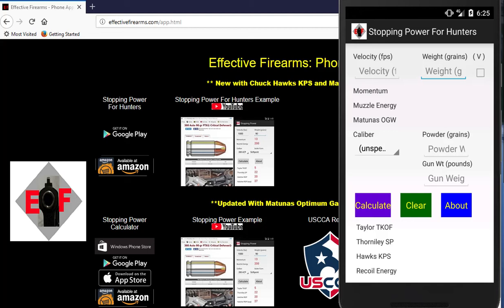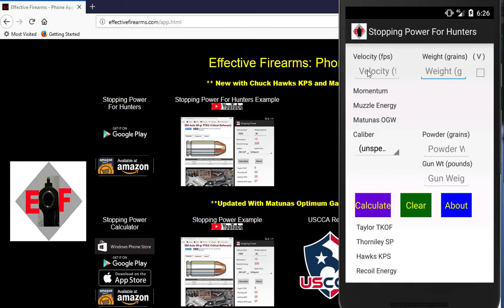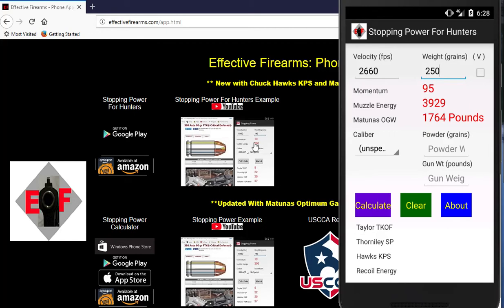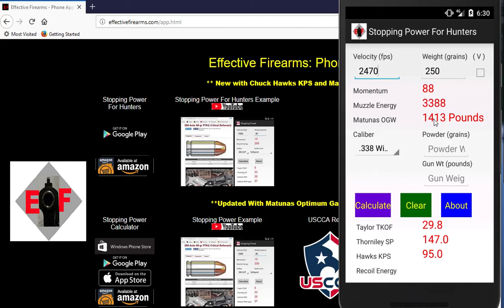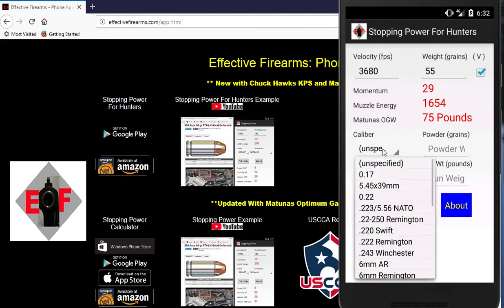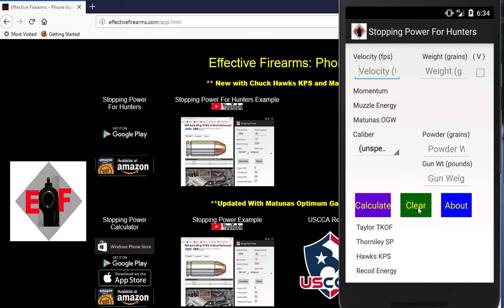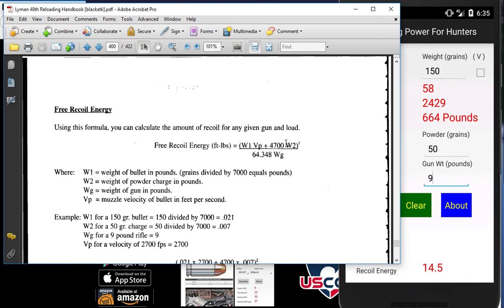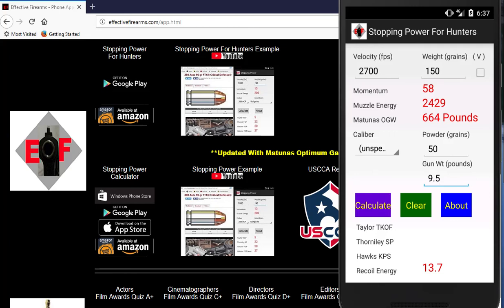Stopping Power Calculator For Hunters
This is a demonstration of the Effective Firearms’ Stopping Power Calculator For Hunters phone app, which provides up to 6 indicators of bullet performance.

The app provides the momentum, muzzle/kinetic energy, Matunas Optimum Game Weight, Taylor Knockout Factor, Thorniley Stopping Power, and the Hawks Killing Power Score. It also provides an estimate of the free recoil energy.

The purpose of this video is simply to demonstrate usage of the app. No claim is made regarding the fitness or appropriateness of the values produced. Please do not email with complaints/opinions on the validity of the numbers.

The Stopping Power Calculator For Hunters is available on the Android platform from Google Play and Amazon.